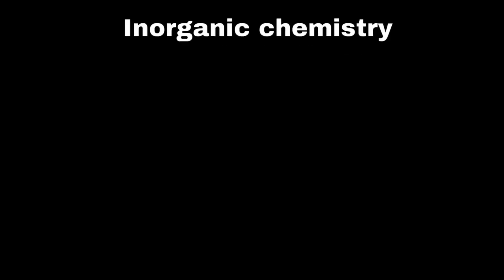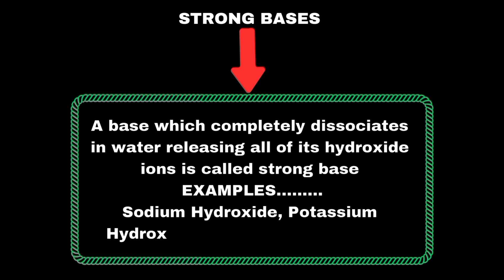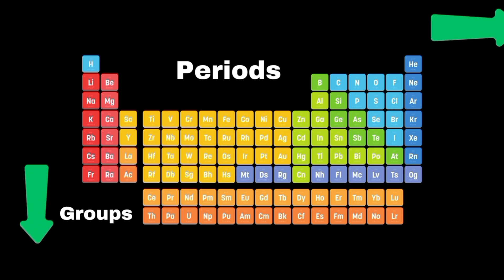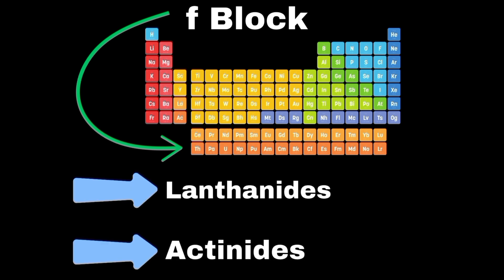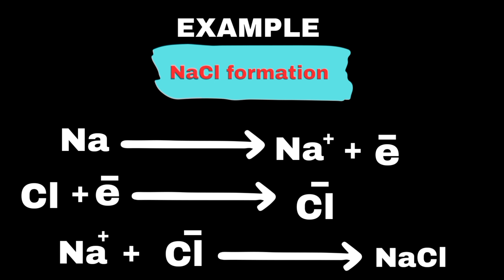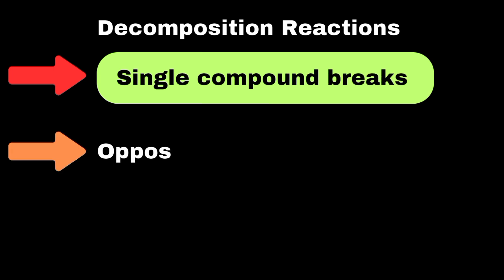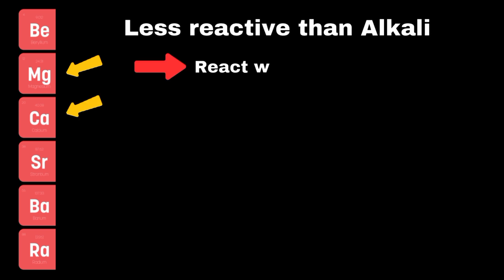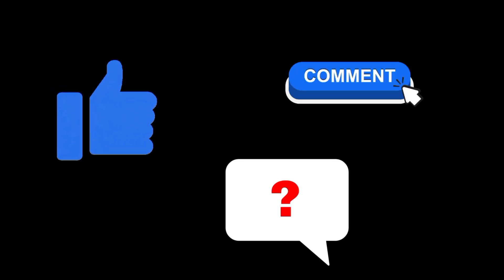All of INORGANIC CHEMISTRY Explained in 12 Minutes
Inorganic chemistry is the branch of chemistry that studies compounds that do not contain carbon atom. It includes the study of acid and bases, periodic table, Periodicity, chemical bonding , chemical reactions and many important topics.  This video explains all the basics of Inorganic Chemistry in simple and easy way.

Timestamps:
00:00 Introduction
00:14 Acids
00:28 Strong and weak acids
01:15 Bases
01:32 Strong and weak bases
02:05 Salts
02:30 Oxides
03:13 Periodic table
03:54 Metals
04:05 Non-metals and metalloids
04:23 Blocks in periodic table
05:08 Periodicity
05:59 Chemical Bonding
06:20 Ionic bond
06:49 Covalent bond
07:14 Metallic bond
07:55 Combination reaction
08:19 Decomposition Reactions
08:49 Displacement reactions
09:18 Redox Reactions
09:52 Properties of elements
10:19 Properties of p block
10:47 Properties of d block
11:10 Properties of f block